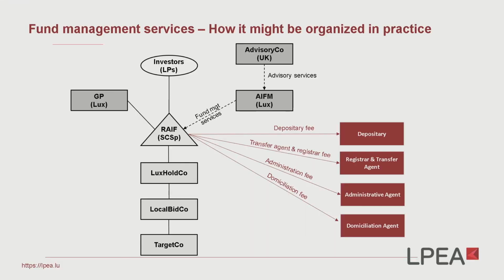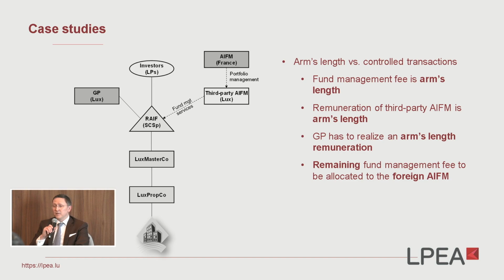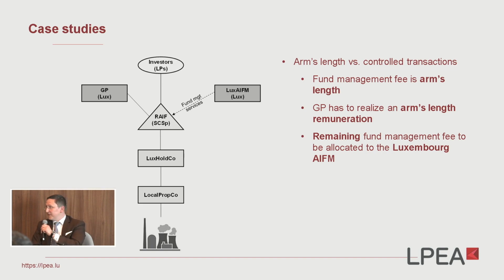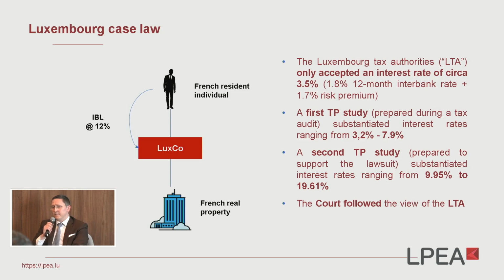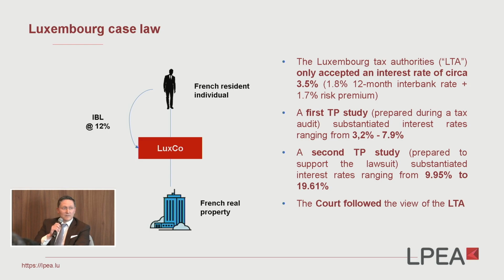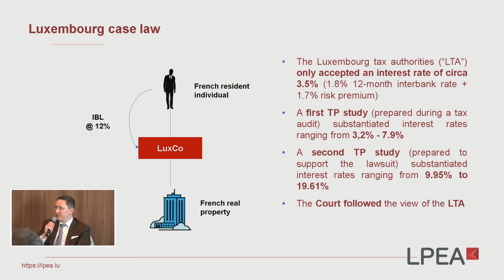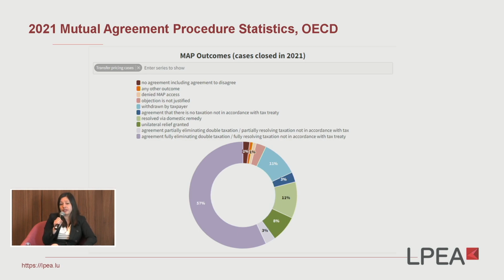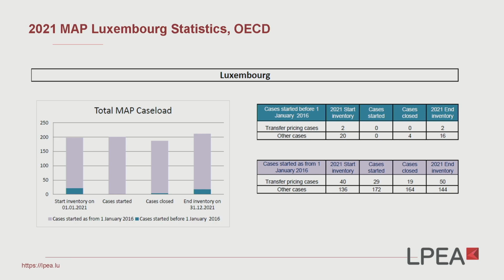Fund management services in the focus of transfer pricing: How to get it right?